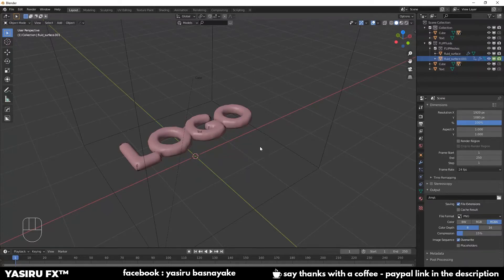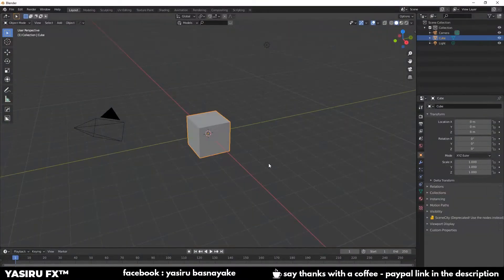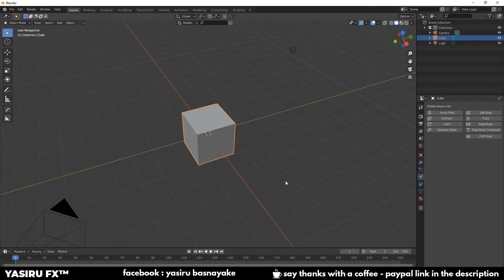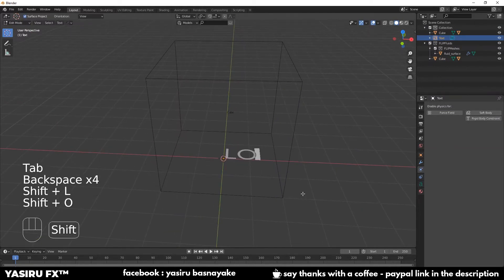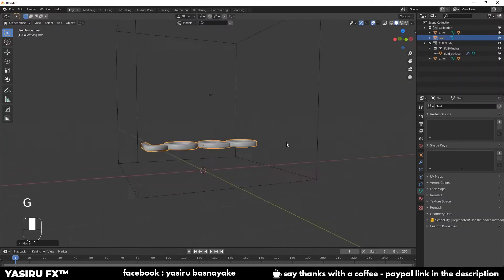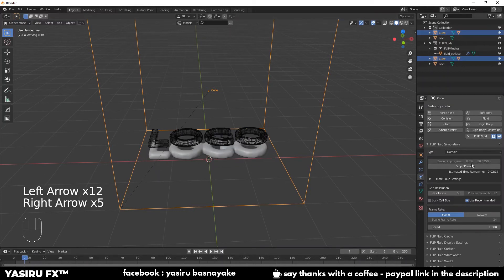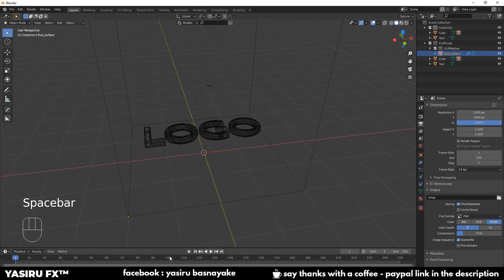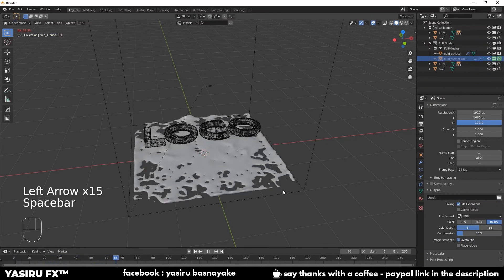Blender Cool Liquifying Title Text animation Concept explained in SInhala | YASIRU FX | Blender Sin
In this tutorial you can learn how to turn a text into a fluid inside Blender.